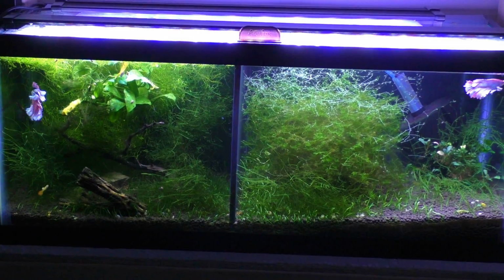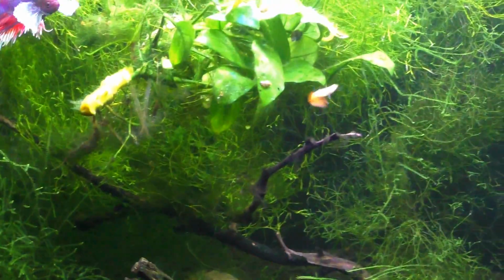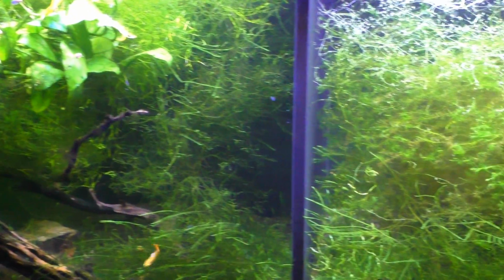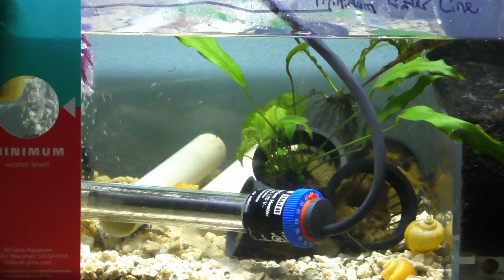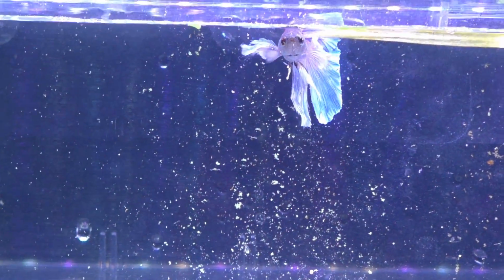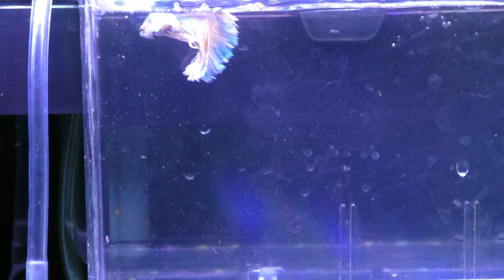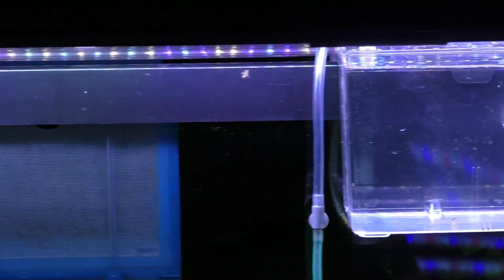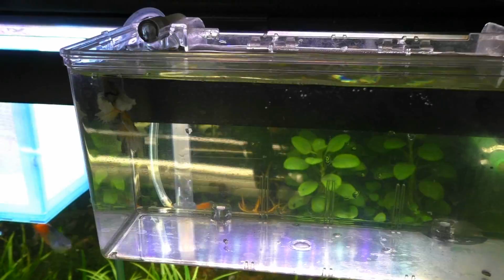All My Betta Fish - Dumbo Ear Halfmoon Betta - Crowntail Betta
I quick look around the Fish Room at all my Betta Fish. Most are Dumbo Ear Halfmoon Betta fish but there is one Crowntail Betta Fish.

My Camera